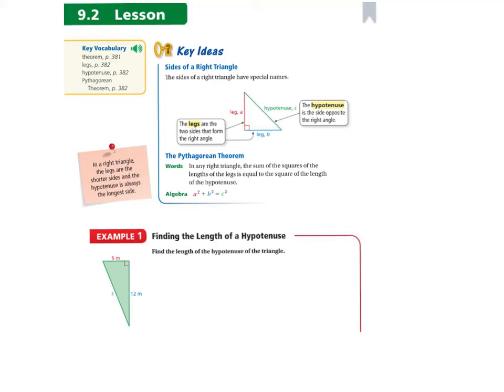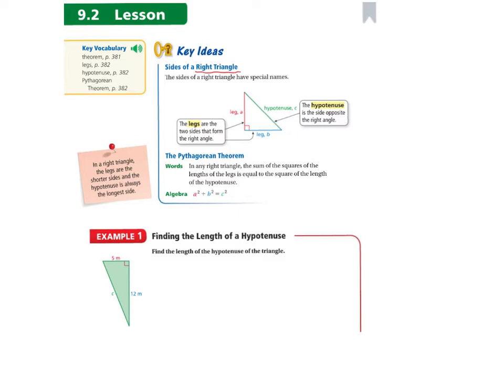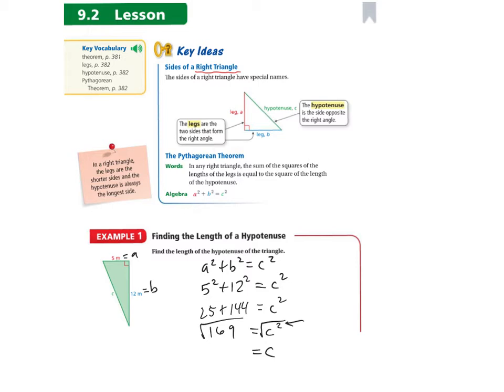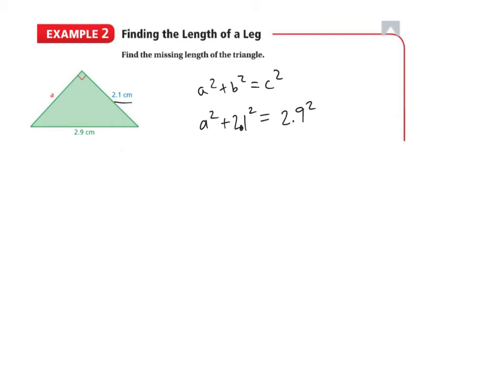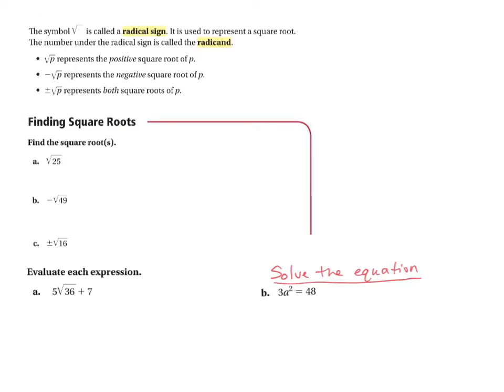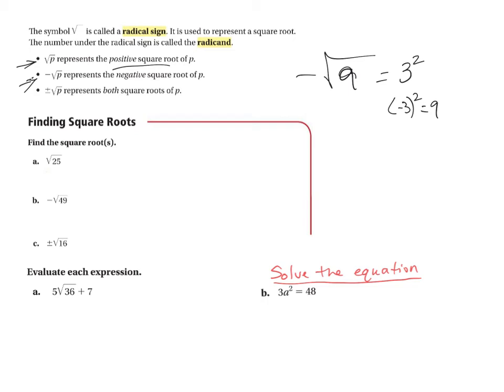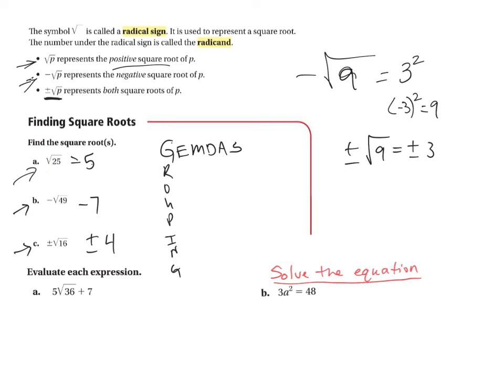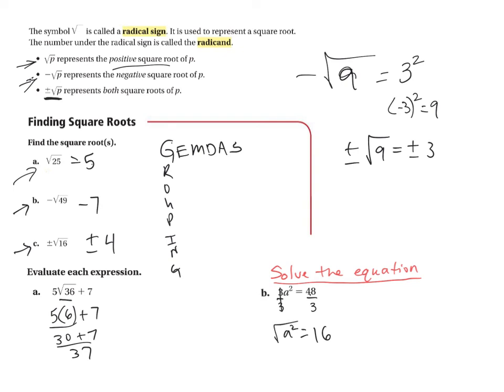Ch. 9.1&9.2(Square Roots and Pythagorean Theorem)